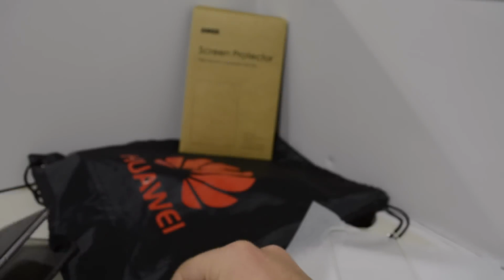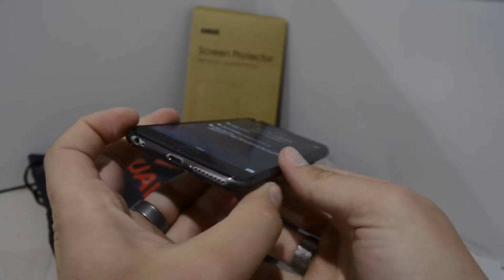Anker's iPhone 6 Plus Screen Protectors and Cases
This video is about Anker's iPhone 6 Plus cases and screen protectors.

MY EQUIPMENT -